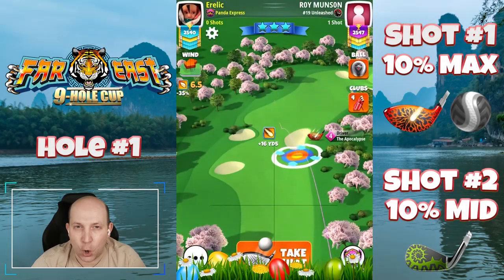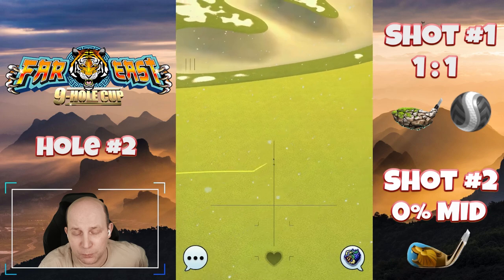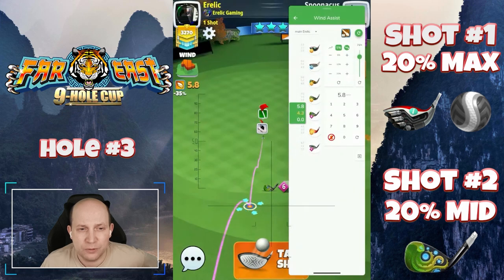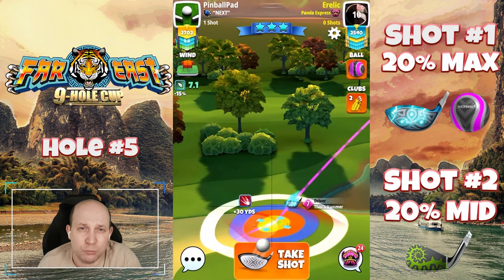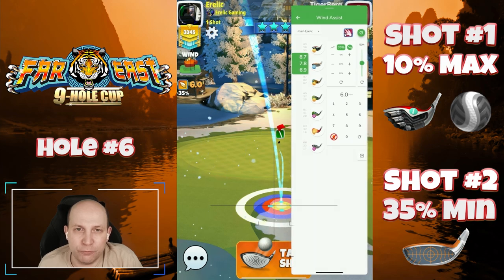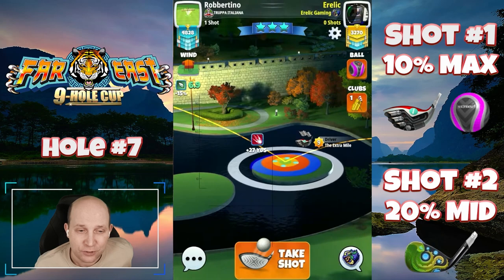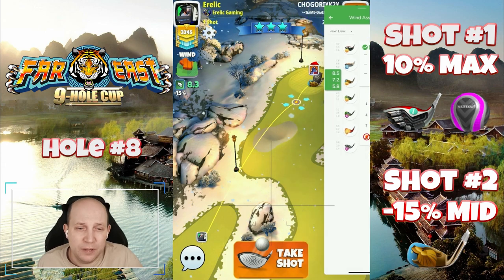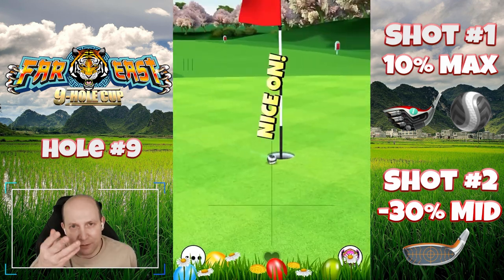Far East PRO 9-Hole Cup Guide! | Making FREE Notes LIVE!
Checkout my FREE Webpage for FREE Notes!

⏩Timestamps